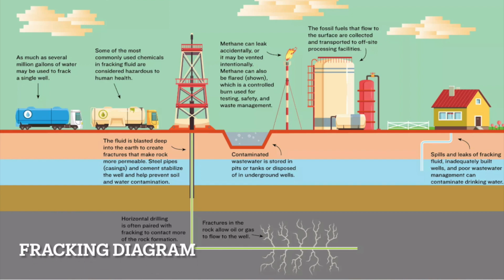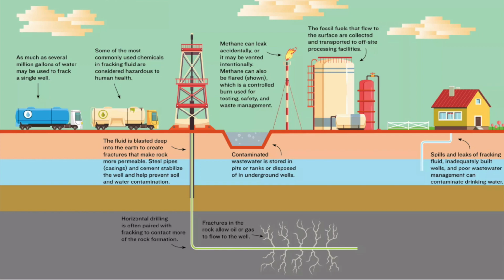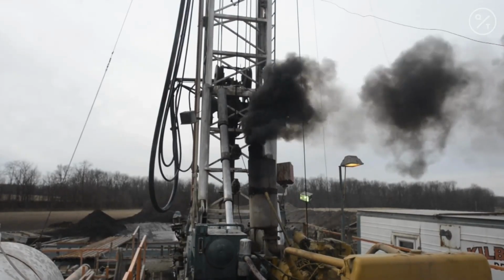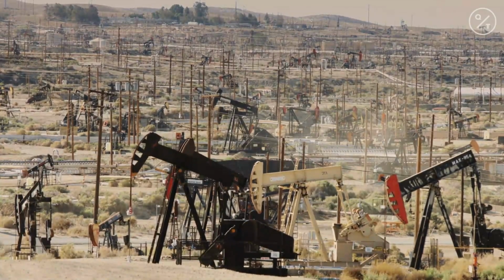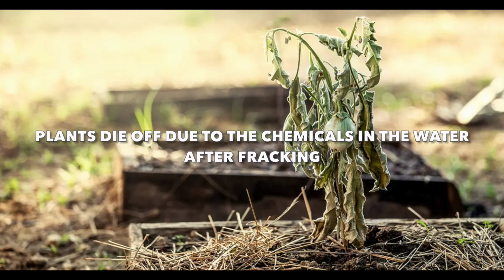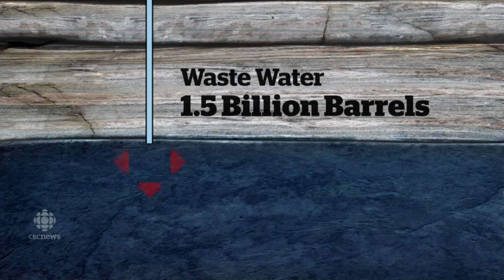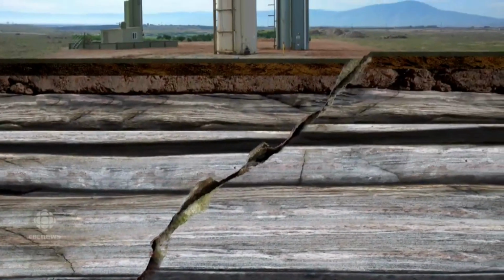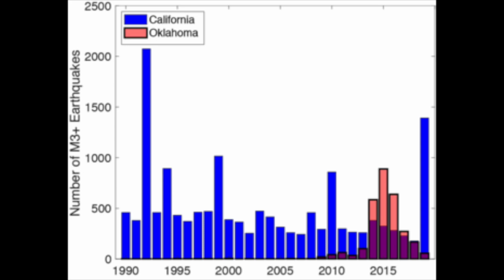UW-Madison GEOSCI/ENVIR ST 106 Video Project- Fracking by Lodovico Palermo